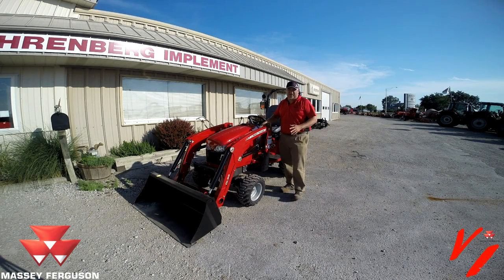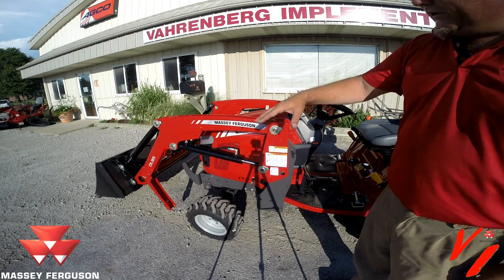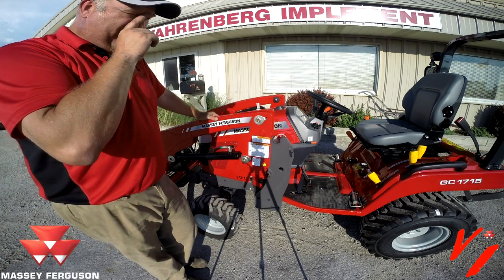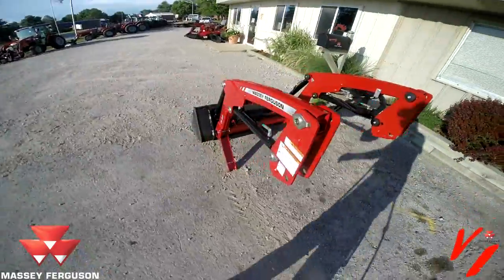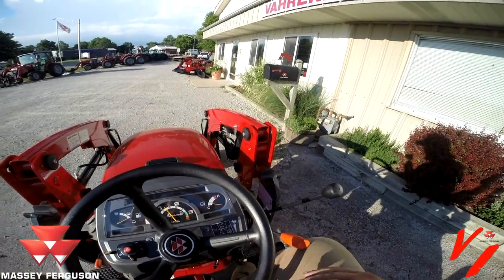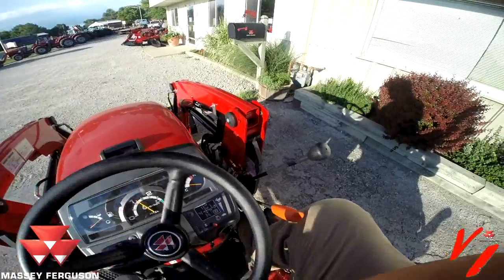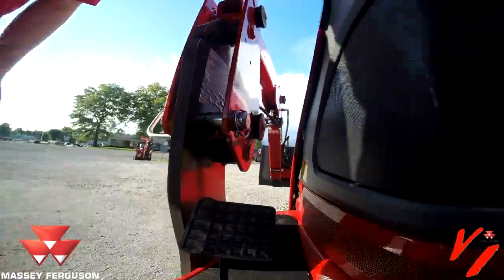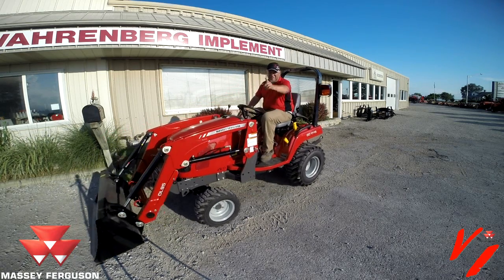Massey Ferguson Tech Tip: Compact Tractor Loader Removal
Massey Ferguson Compact & SubCompact Tractors offer Quick Attach/Detach Loaders...this video shows how to remove & re-install the loader. This was filmed using the GC1715 with DL95 Loader. Hope it helps to get more out of your Massey Ferguson.